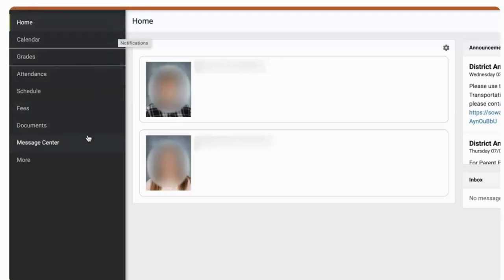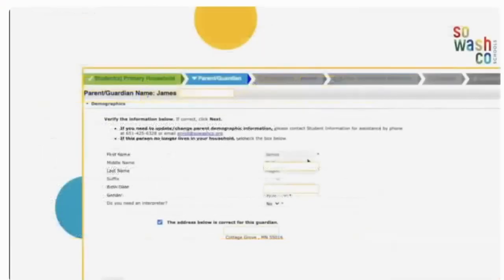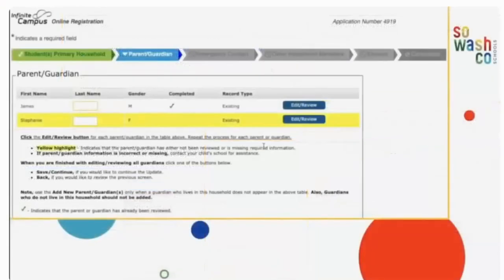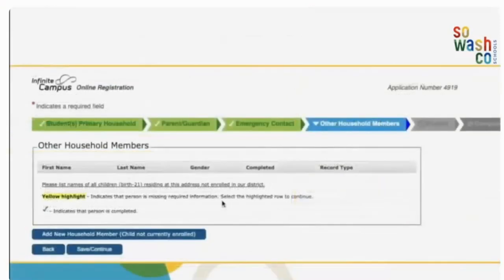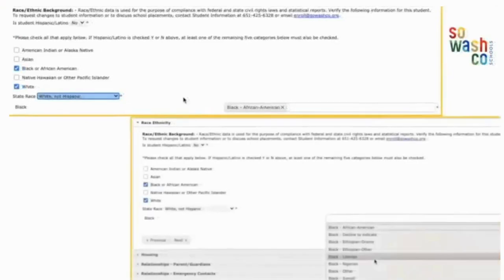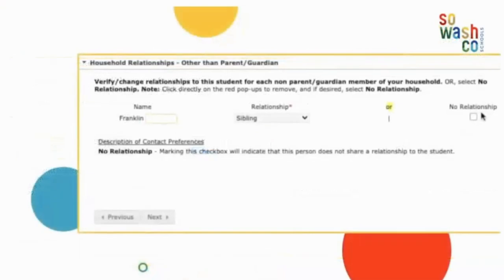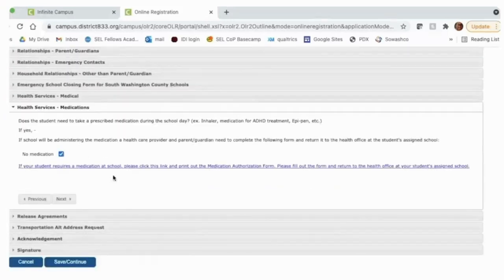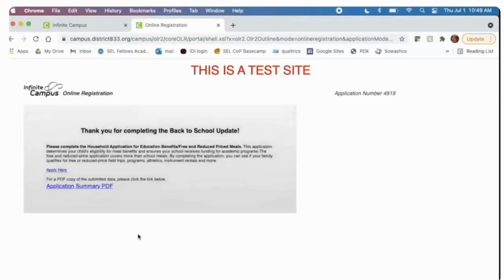SoWashCo Schools Back to School Annual Update 2024-25